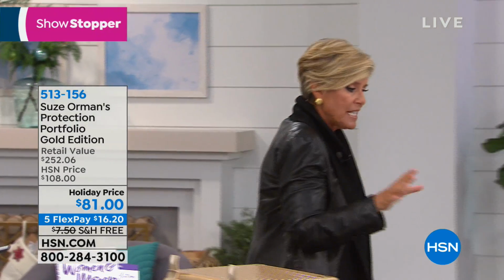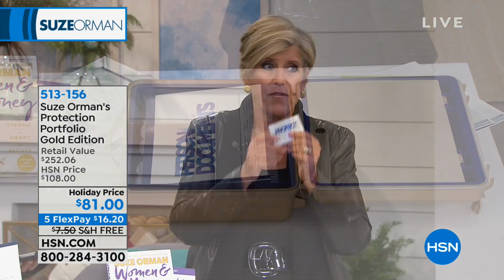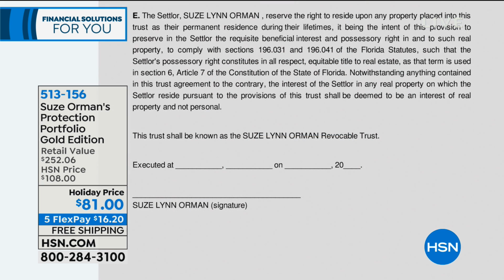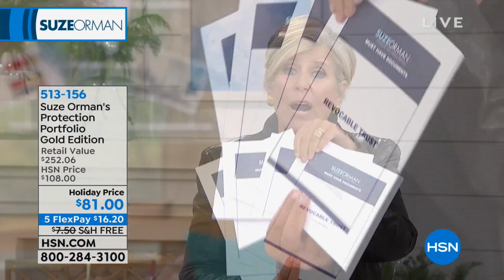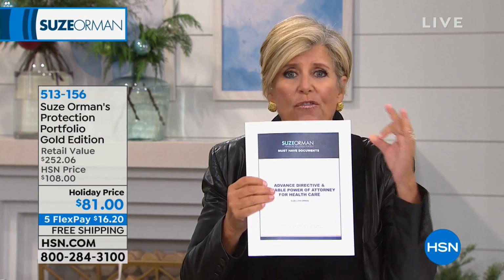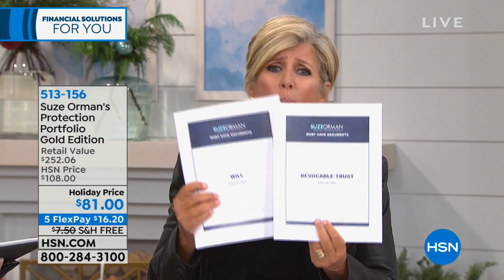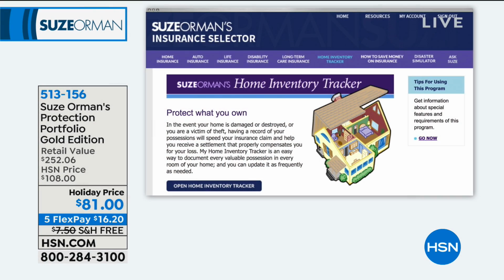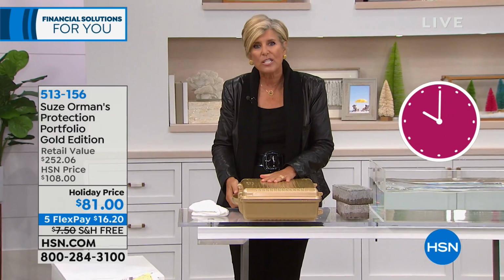Suze Orman's Protection Portfolio Gold Edition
Suze Orman's Protection Portfolio Gold Edition with Personal Finance Online Course Offer
Take the worry out of protecting you, your family, your assets and your money with this easytouse personal...